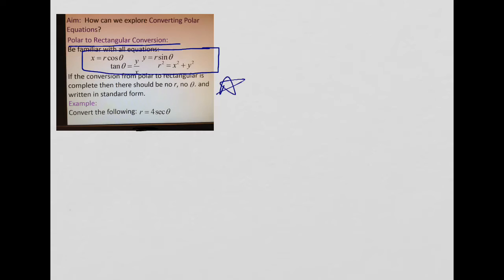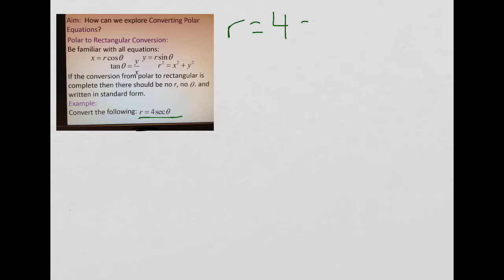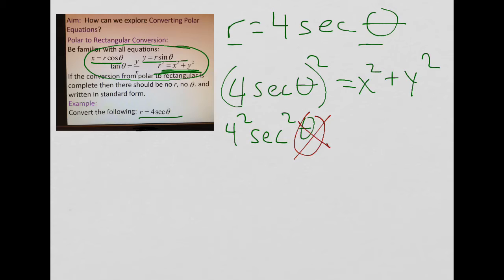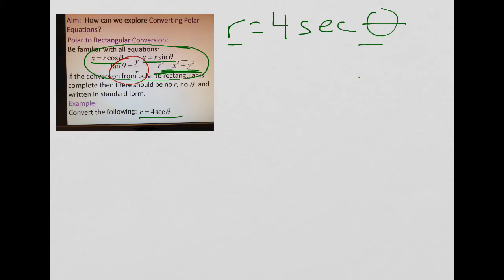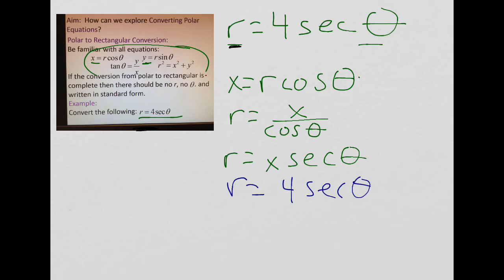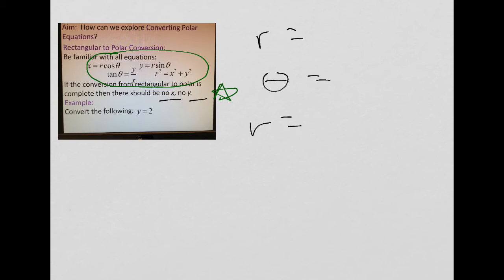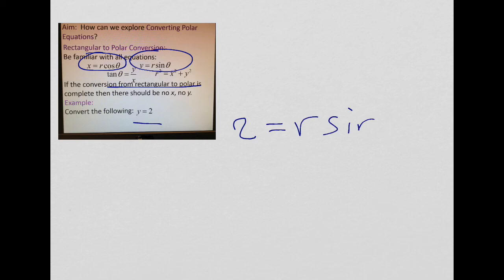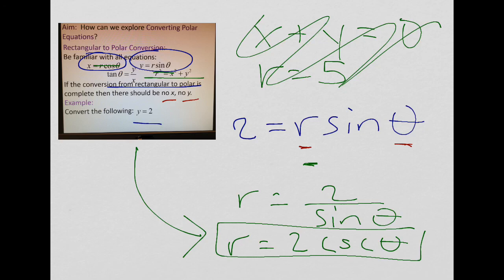Prep for Converting Polar Equations